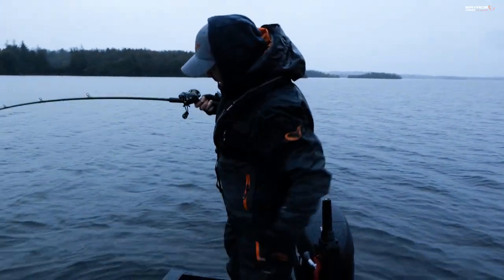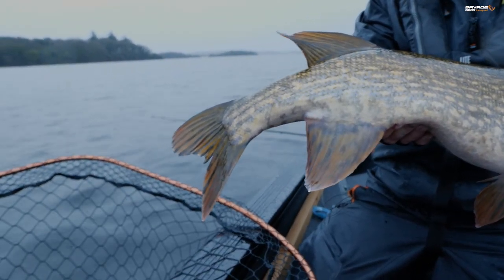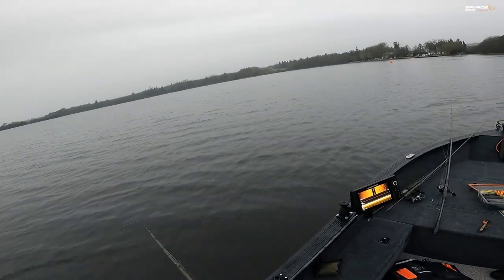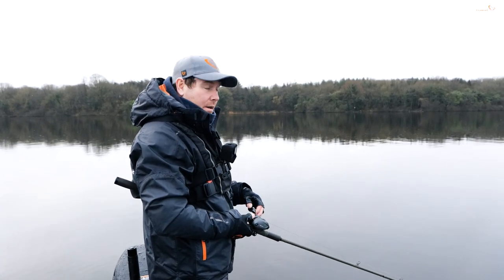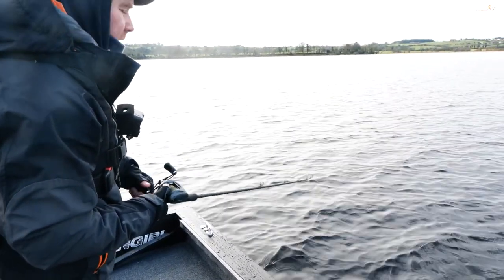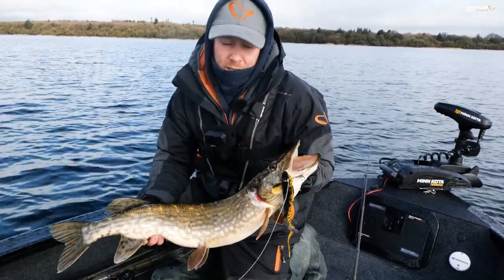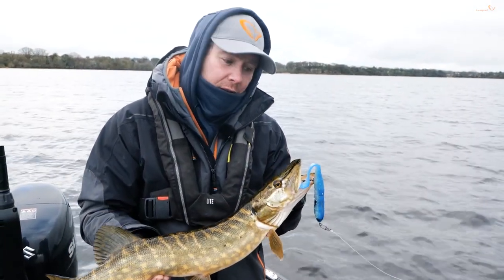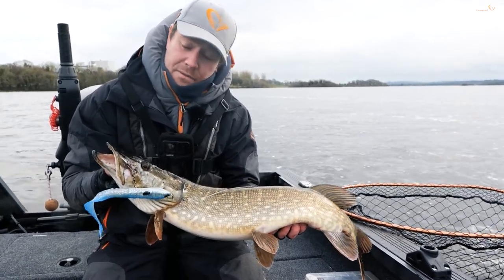Irish Lough Pike Fishing on Curl Tail Lures - Darren Connolly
Darren ventures to an Irish Lough in search of pike, targeting the shallower shelves to temp an active Pike to strike at the lures.

Burbots and Eel baits were the stars of the day.